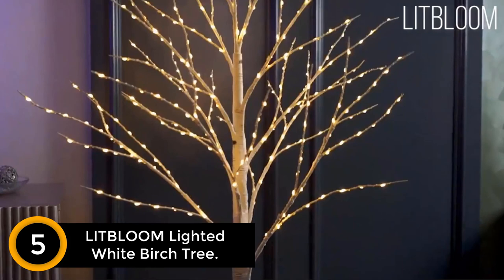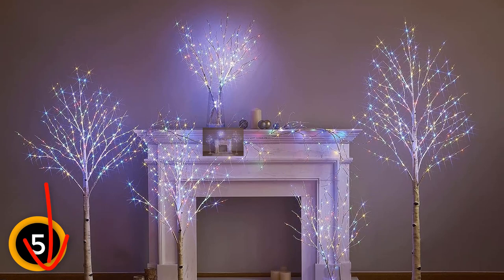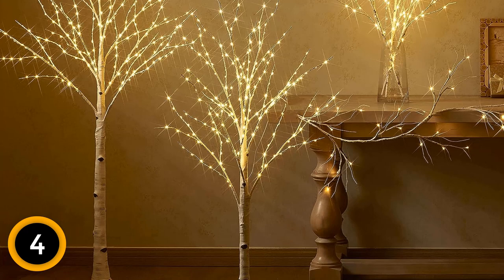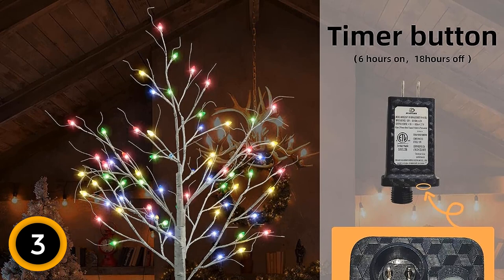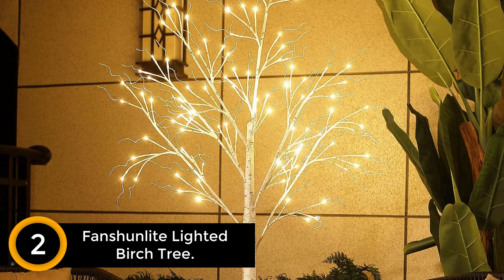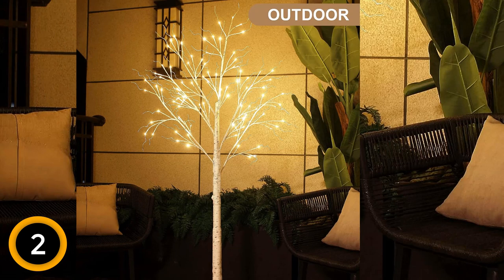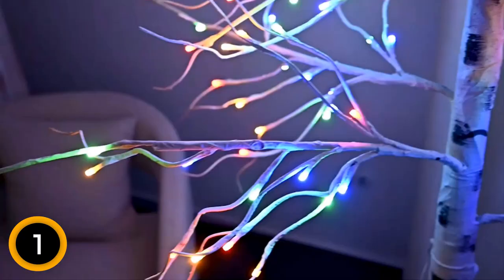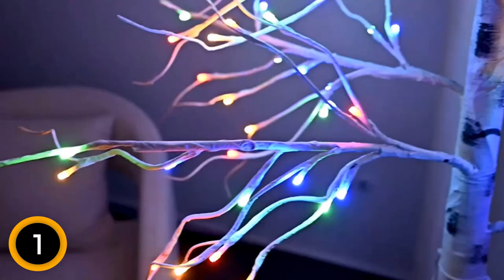"Illuminate Your Holidays: 5 Best Lighted Birch Trees for Christmas 2024"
USA LINK:
5.   LITBLOOM Lighted White Birch Tree.

4. BAOLITVINE Lighted Birch Tree.

3. Anycosy Lighted Birch Tree.

2. Fanshunlite Lighted Birch Tree.

1. awisphy Lighted Birch Tree.